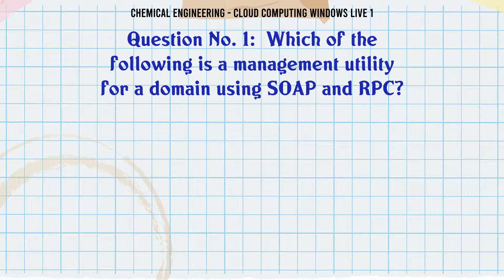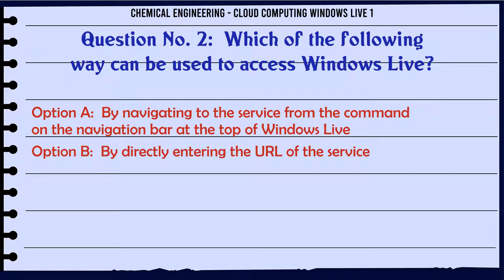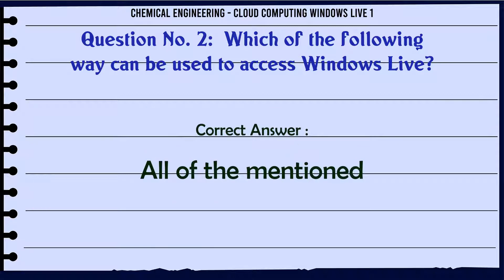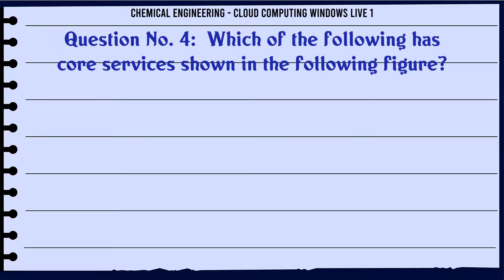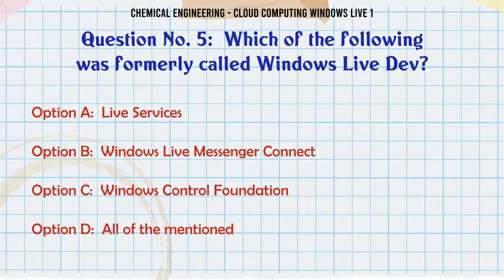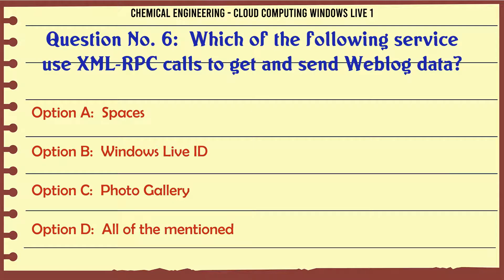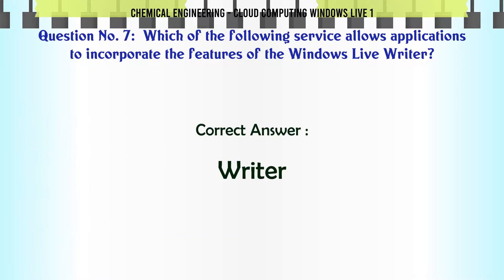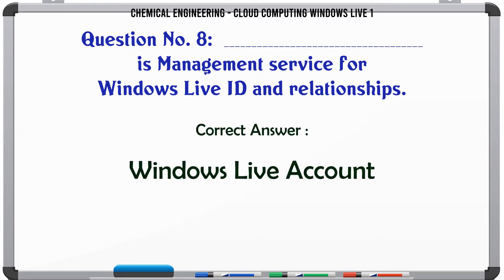MCQ Questions Cloud Computing Windows Live 1 with Answers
Cloud Computing Windows Live 1 GK Quiz.

Question and Answers related to Cloud Computing Windows Live 1

List of top 5 Questions:

Which of the following has core services shown in the following figure?

Which of the following was formerly called Windows Live Dev?

Which of the following service use XML-RPC calls to get and send Weblog data?

Which of the following service allows applications to incorporate the features of the Windows Live Writer?

___________ is Management service for Windows Live ID and relationships.

Content of this Video:

MCQ question answers for Cloud Computing Windows Live 1